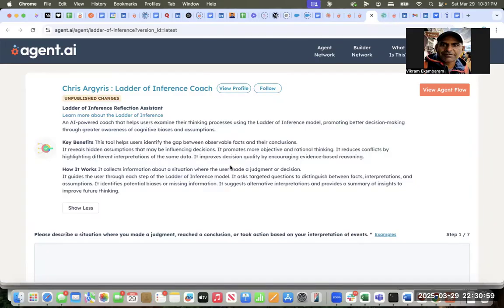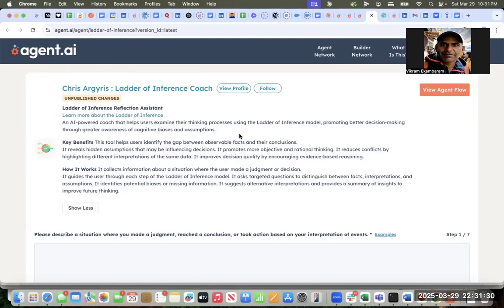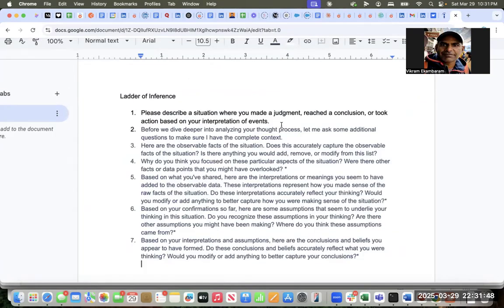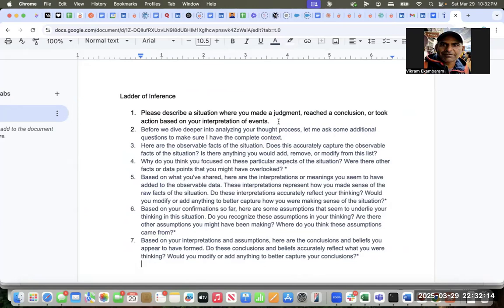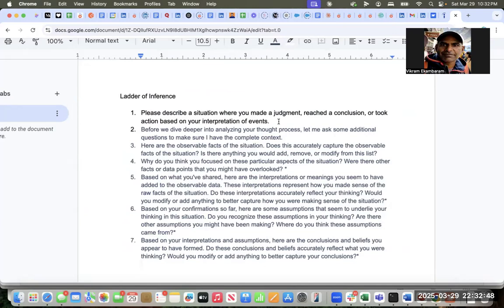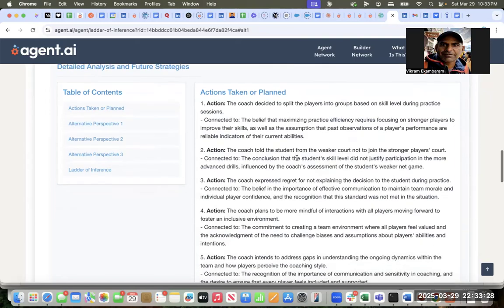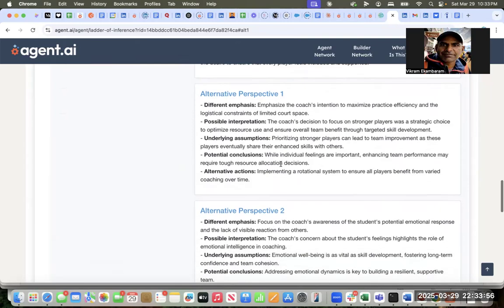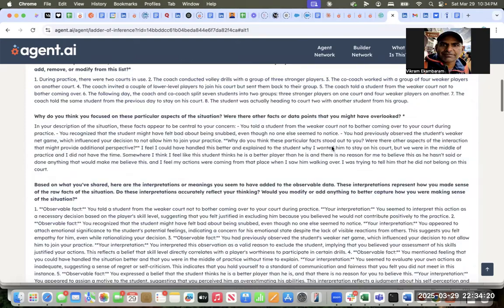Chris Argyris : Ladder of Inference Agent - Agent.ai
An AI-powered coach that helps users examine their thinking processes using the Ladder of Inference model,  promoting better decision-making through greater awareness of cognitive biases and assumptions.

Key Benefits: This tool helps users identify the gap between observable facts and their conclusions.
It reveals hidden assumptions that may be influencing decisions. It promotes more objective and rational thinking. It reduces conflicts by highlighting different interpretations of the same data. It improves decision quality by encouraging evidence-based reasoning.

How It Works: It collects information about a situation where the user made a judgment or decision.
It guides the user through each step of the Ladder of Inference model. It asks targeted questions to distinguish between facts, interpretations, and assumptions. It identifies potential biases or missing information. It suggests alternative interpretations and provides a summary of insights to improve future thinking.